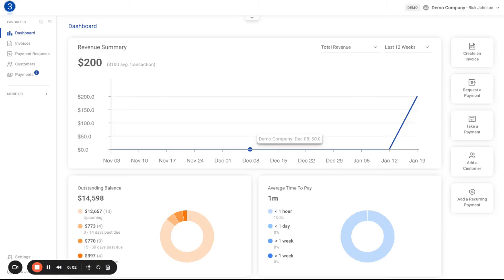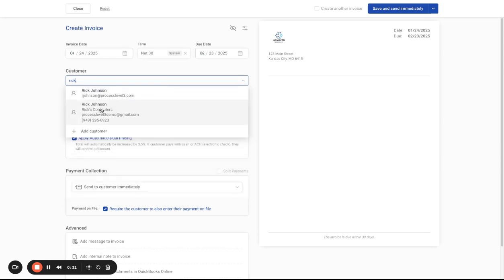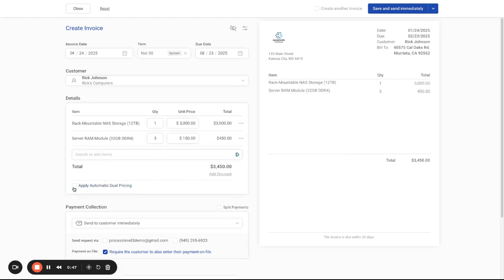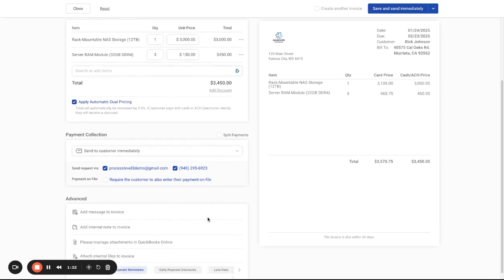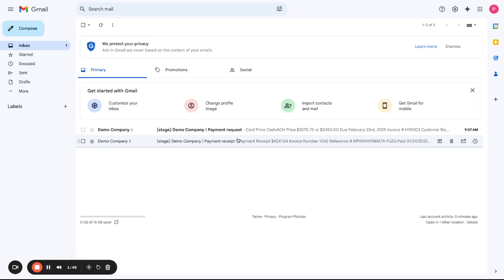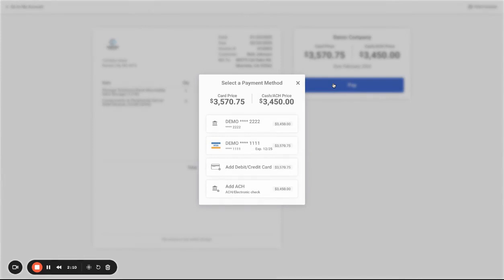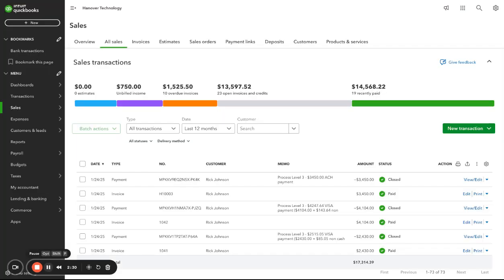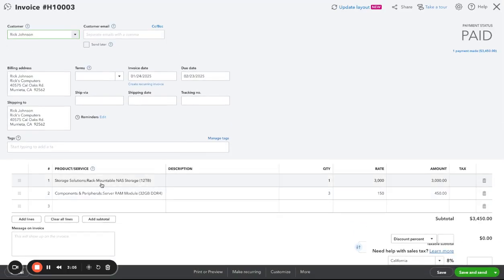QuickBooks vs Gateway: Best Way to Send Invoices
Struggling to decide between QuickBooks and Gateway for sending invoices? In this video, I walk you through the best ways to send invoices using both platforms. From creating and saving invoices in QuickBooks to leveraging Gateway’s advanced features, I demonstrate how to sync customer and item data, adjust item quantities, apply discounts, and choose how invoices are sent—whether via email or phone. You’ll learn how to seamlessly manage dual pricing, add internal notes or attachments, and even require card-on-file options to streamline payments. Watch as I show how transactions sync between Gateway and QuickBooks, ensuring all your data stays connected and up-to-date. Please make sure to review the process and let me know if you have any questions!

Here is a link to our video on sending invoices for payment directly in QBO

CHAPTERS:
00:00 - Create Invoice in Gateway
01:42 - Pay Invoice in Gateway
02:28 - View Invoice in QuickBooks Online